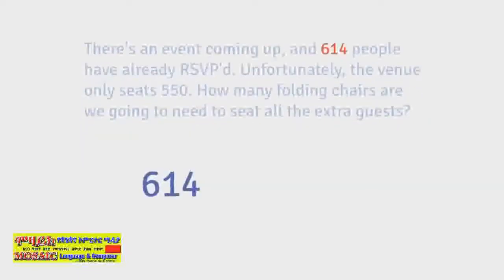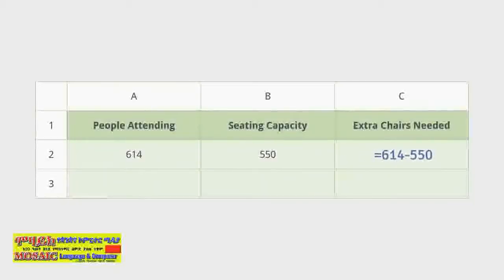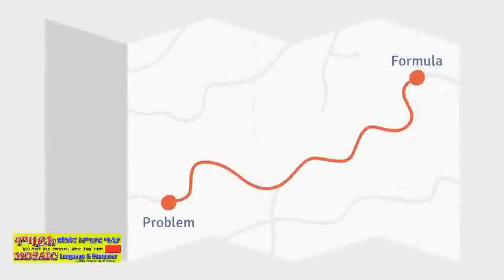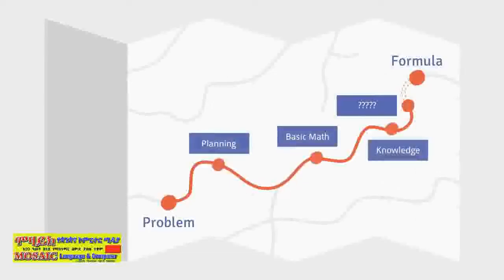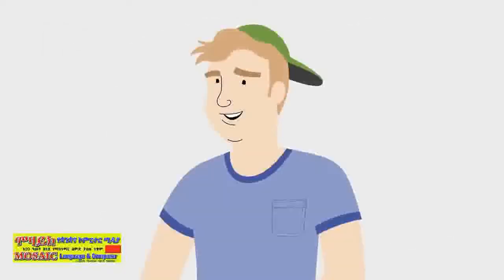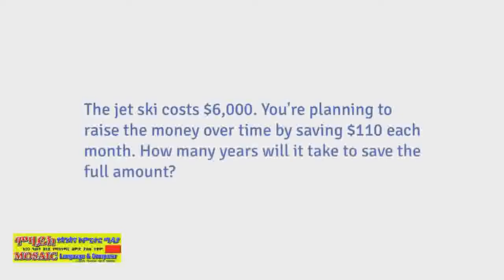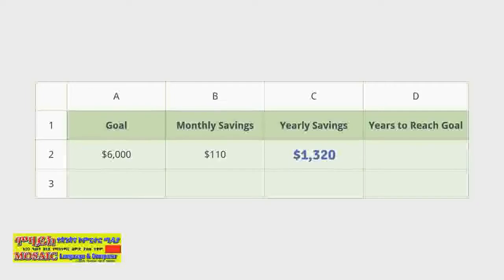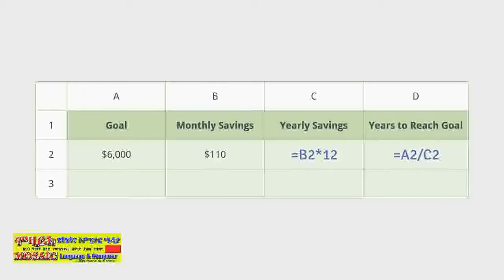MS Excel 2007 Lesson 7: Solving Real Life Problems in Excel